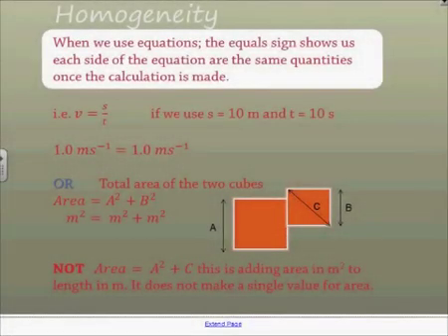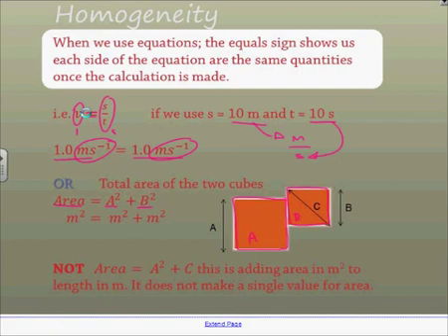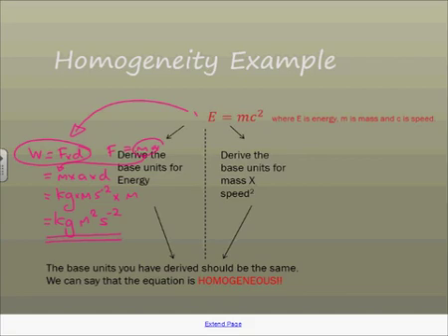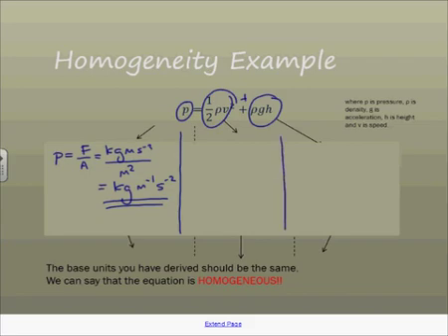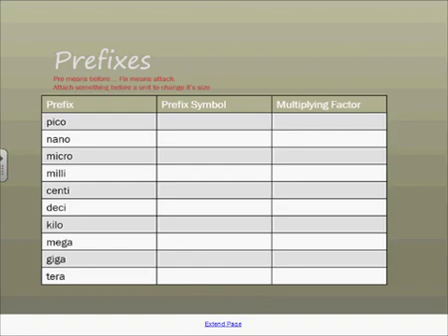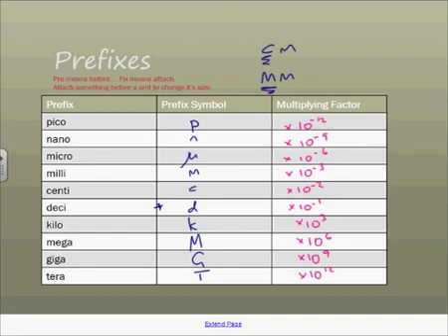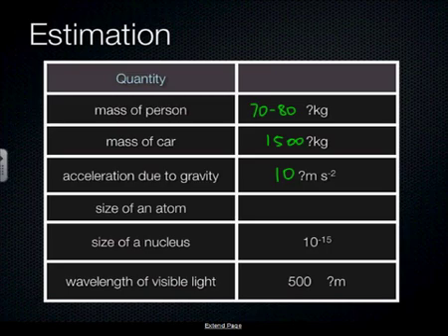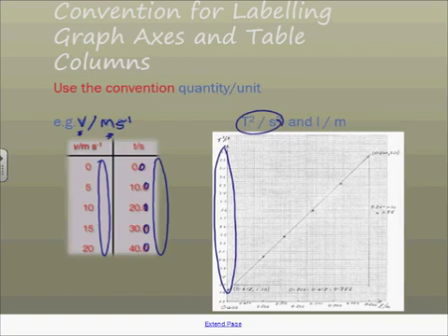Topic 1 Physical Quantities and Units 2